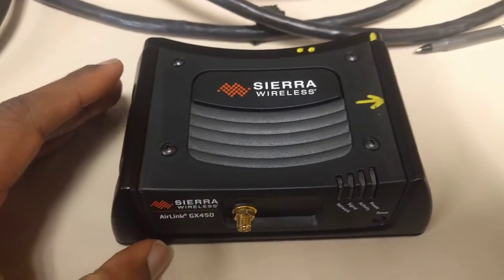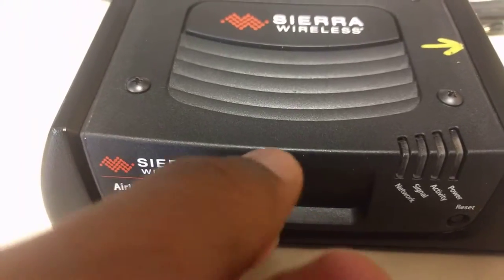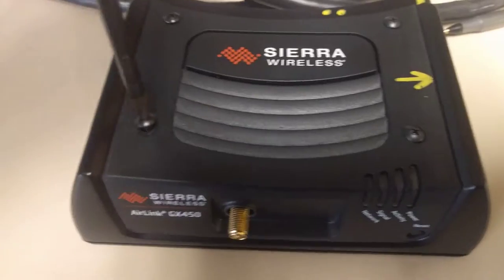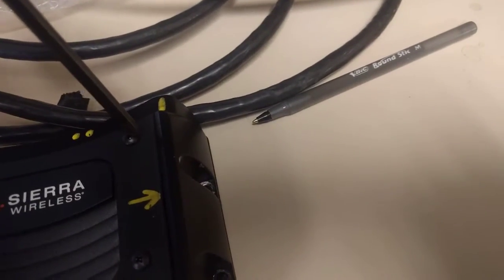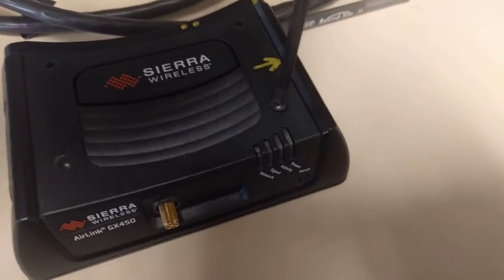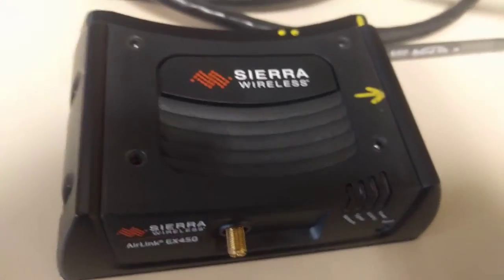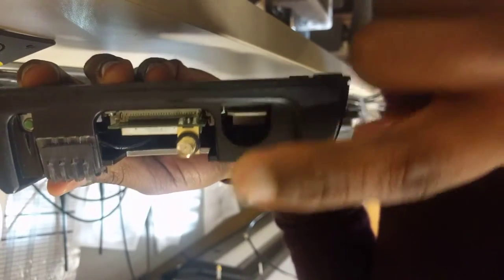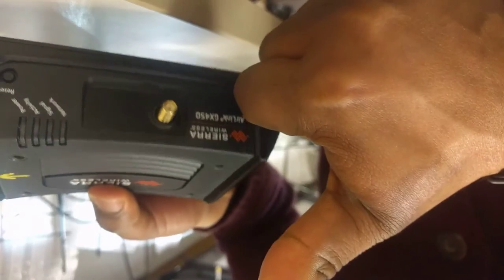How to open a Sierra Wireless modem | GX450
Join me on this journey and become a part of it...